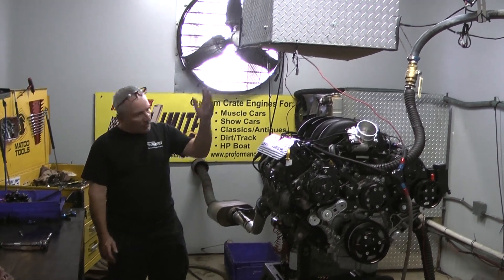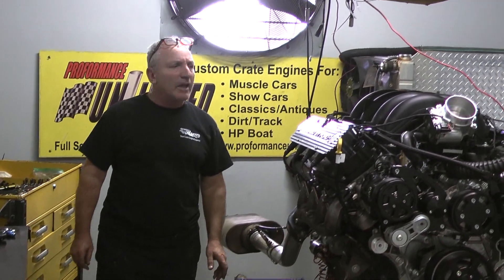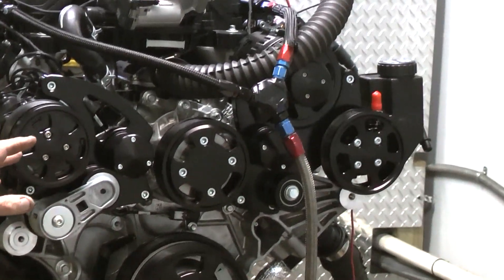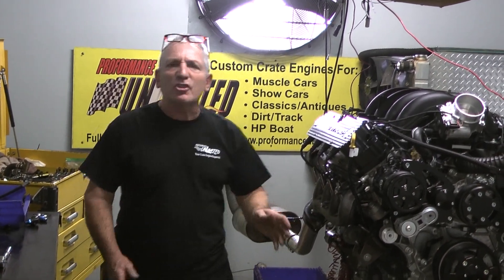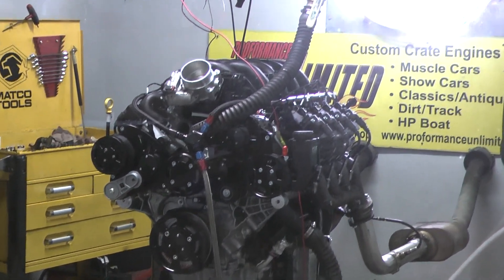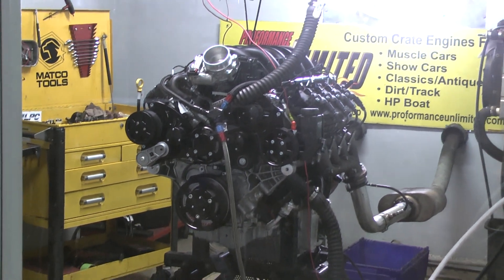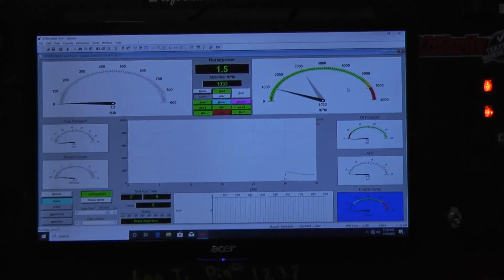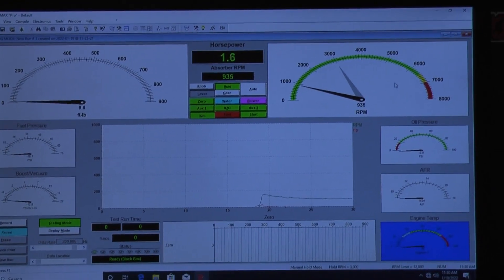7.3L Ford Godzilla Crate Engine By Proformance Unlimited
Debut Engine Video: Our complete 7.3L Ford Godzilla 525HP crate engine package dyno tested ready for installation. This build features the cast iron 6 bolt main block. Comes ready to install into your early Ford resto mod. We can also assist you in picking out the correct motor mount and header combo that will fit your hot rod.